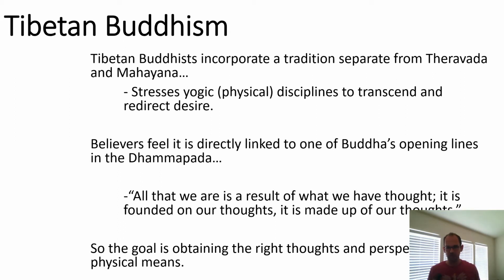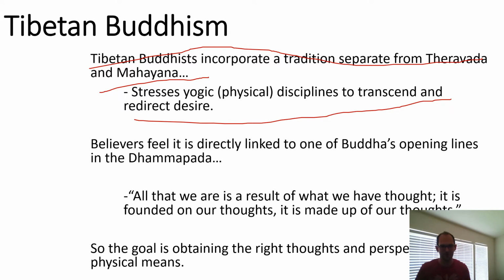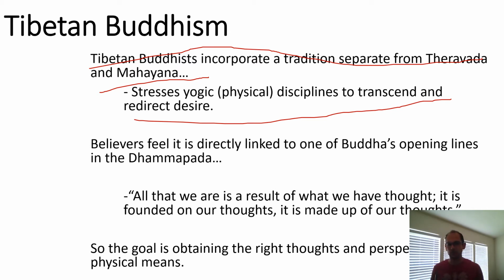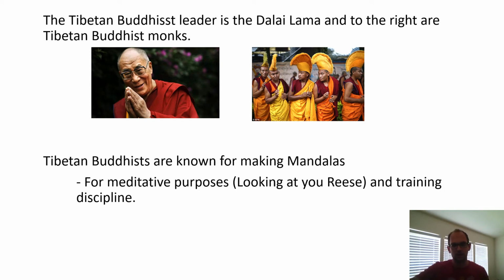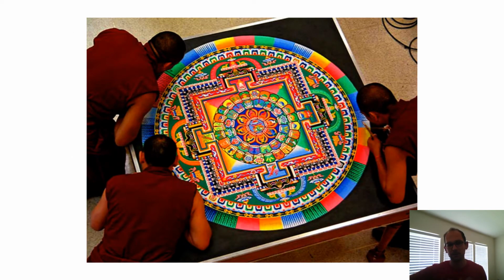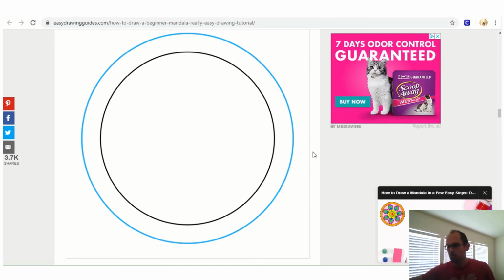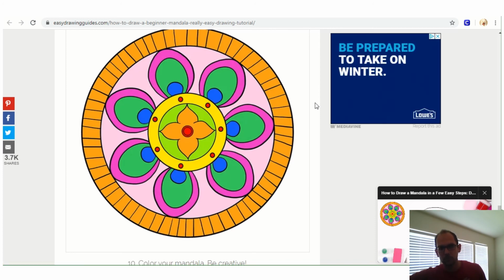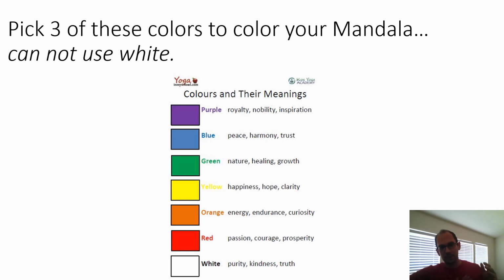Making Buddhist Mandalas RECORDED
Mr. K's first video. This will be held against me later in my political career :/

Watch the nervousness, the fear, the insecurities... it's painful.